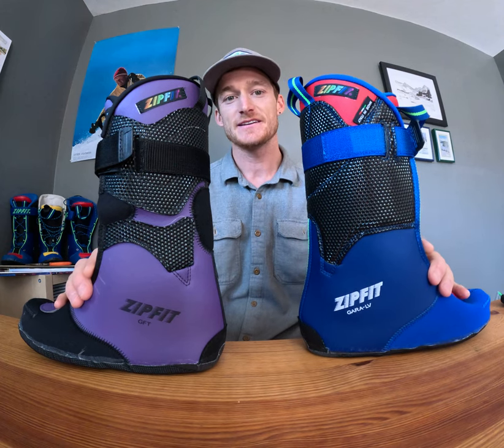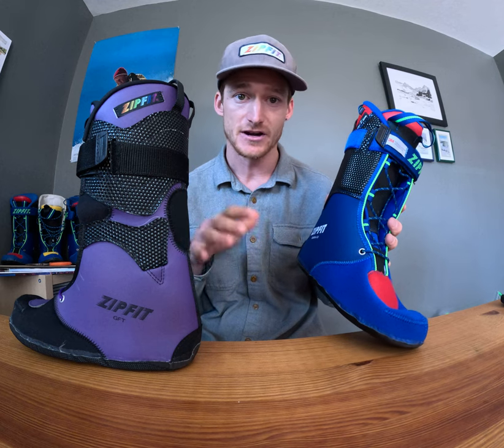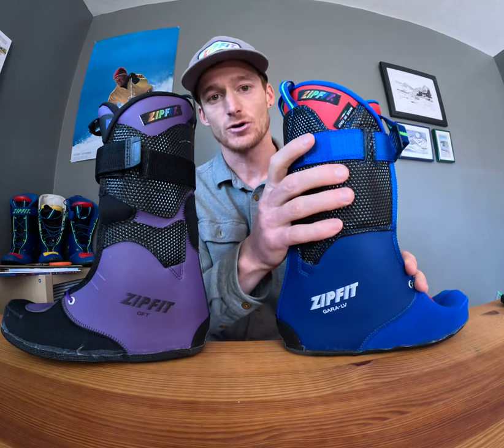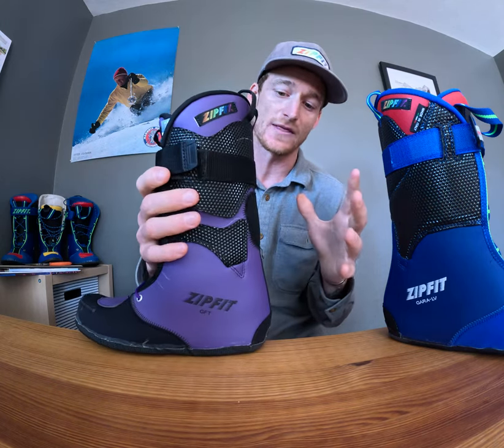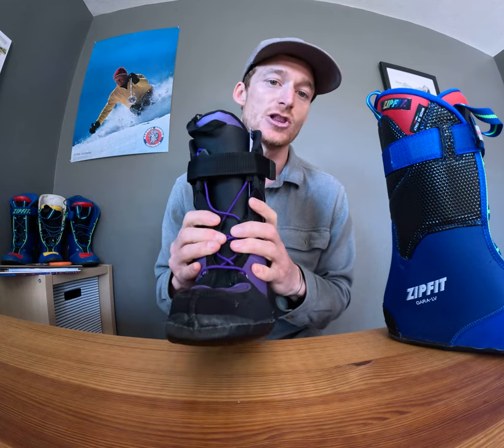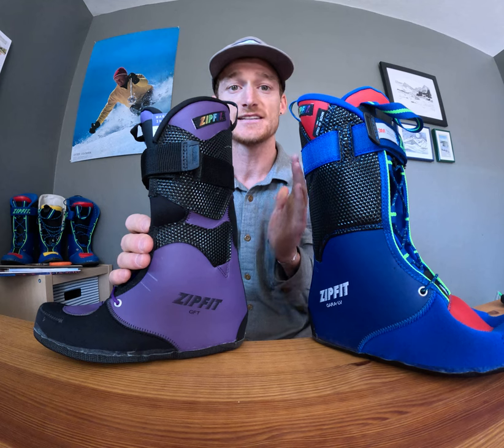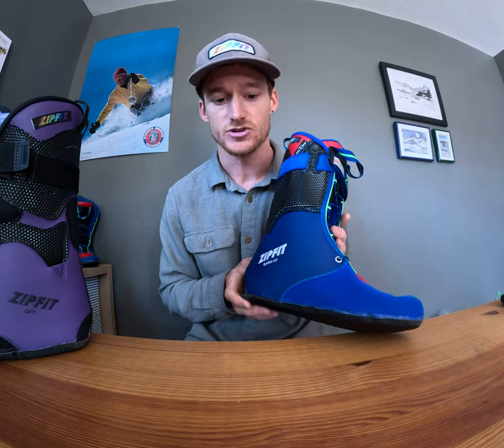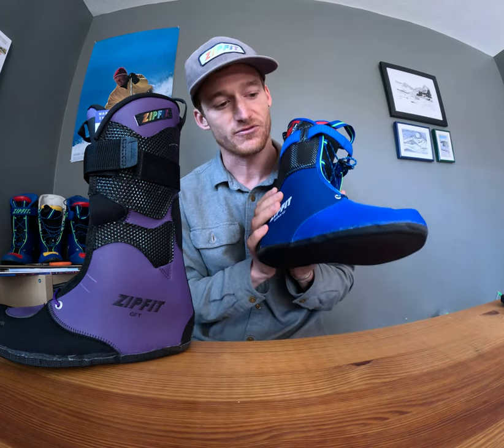ZipFit Comparison: Gara LV vs GFT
In these liner comparison videos, we discuss helpful differences between two styles of ZipFit ski boot liners, so you can be sure you are selecting the best fit for your ski boot, foot morphology, and skiing interests.

In this video, we compare the Gara LV and GFT ski boot liners.

The GFT (Great for Touring, Great for Tele) is a lower volume liner with articulation points on the front and a flex panel on the back to provide comfort and ease of movement on the uphill. When your boot is buckled and engaged, the GFT will still provide the performance that ZipFit is known for on the descents. We built this liner for progressive touring boots, hybrid boots, and telemark boots so skiers could have a liner that performs at the highest level on the uphill and the downhill.

The Gara is a favorite of many skiers as a single quiver liner that they use for both on resort and for touring. Some range of motion and mobility can be achieved by simply loosening the laces and power strap on the liner for the ascents. The Gara LV is our best selling liner for a reason, it skis remarkably well and is the perfect balance of performance, all day comfort, and durability.